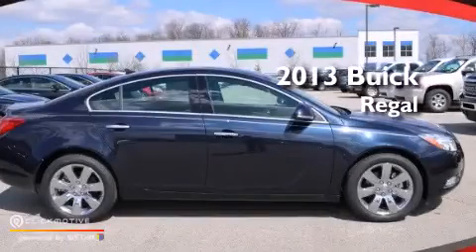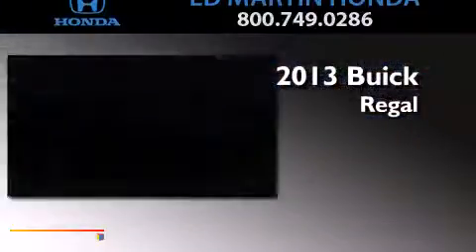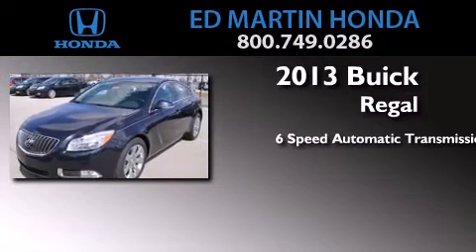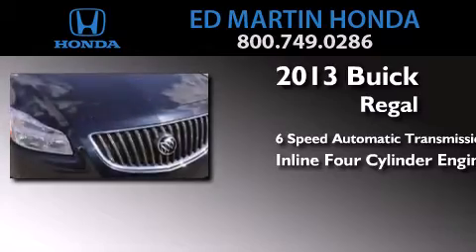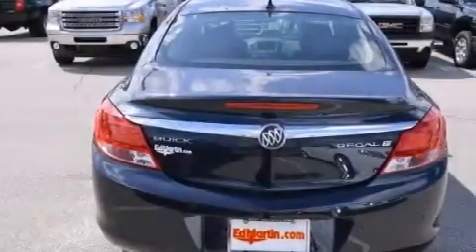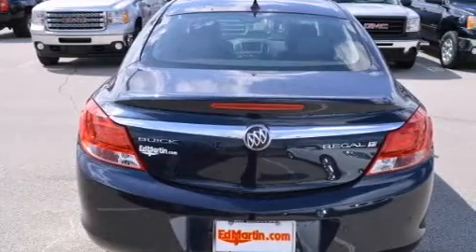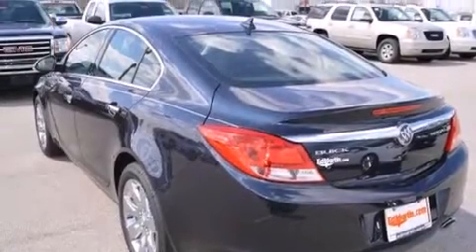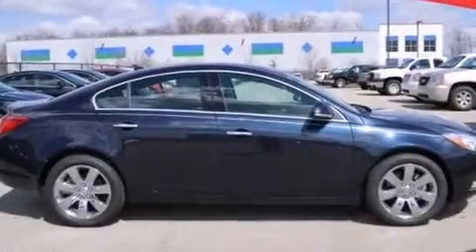2013 Buick Regal Indianapolis IN 46032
We've been honored to serve the Indianapolis IN area , we promise that your experience at our dealership will exceed your expectations ! Year : 2013 Make : Buick Model : Regal Engine : Turbocharged Gas/Ethanol L4 2.0L/122 Trans . : Automatic Exterior : Graphite Blue Metallic Miles : 10 Interior : Ebony Stock : 530498 Ed Martin Honda 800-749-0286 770 North Shadeland Avenue Indianapolis , IN 46219